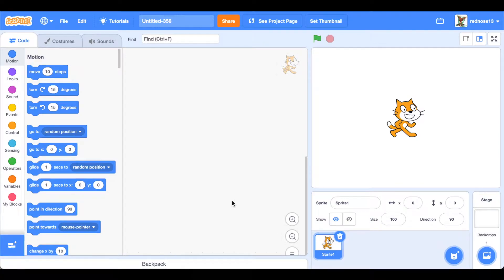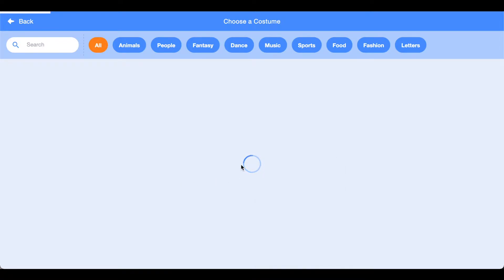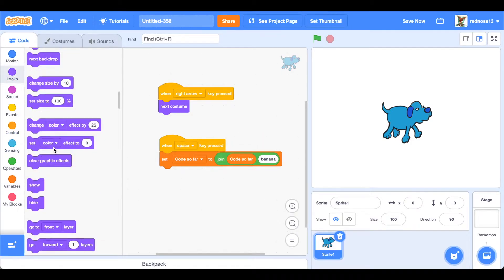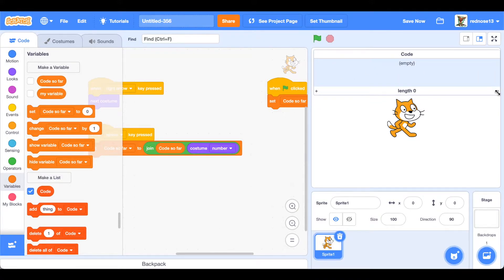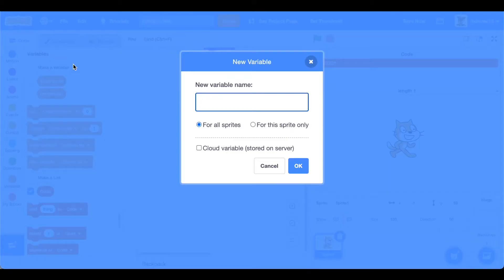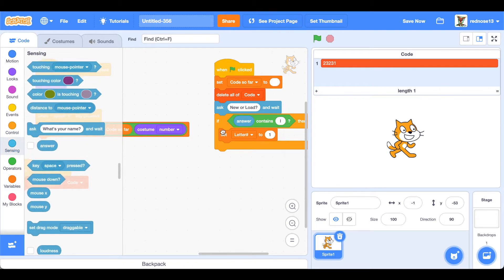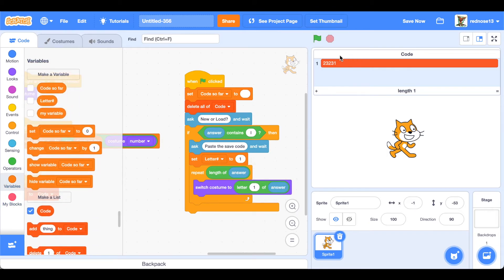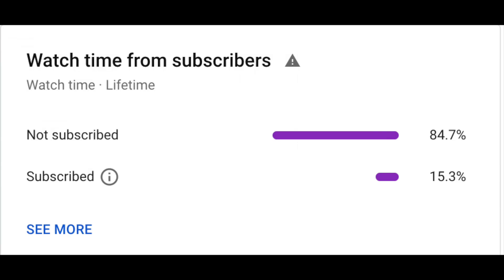Scratch Save Code Tutorial | EASY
In this video, you will learn the basics of Scratch Save Codes.
The tutorial in this video is very basic, so even a zombie pigman could follow along!